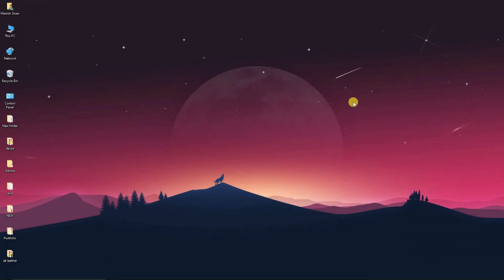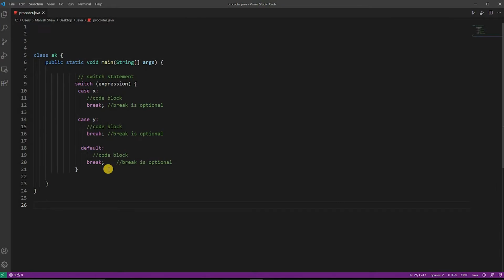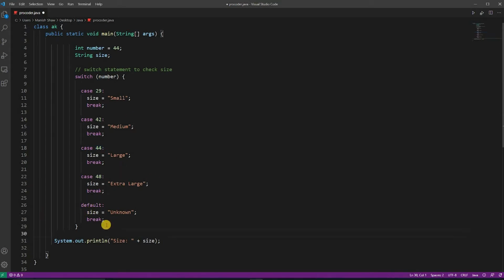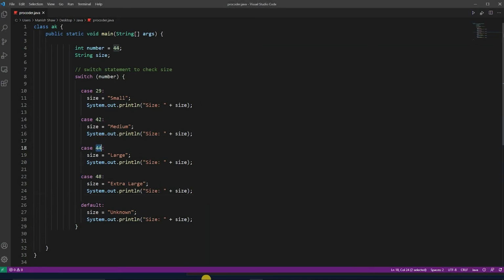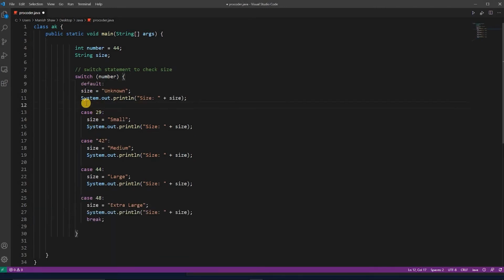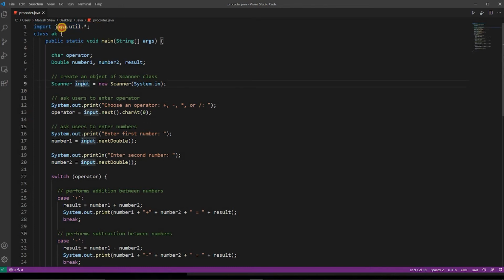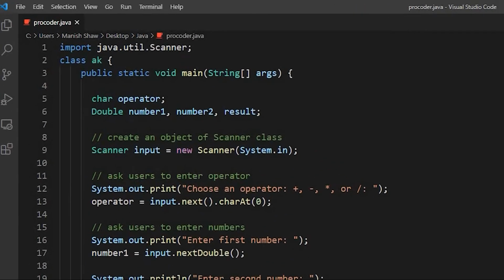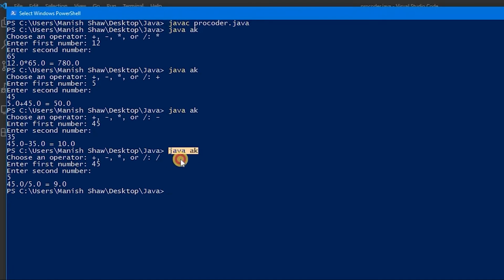Java Switch Statement || break statement || Making Calculator using the switch statement || Part-6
Hello friends, this is a series of java tutorials to guide beginners. In this video, You will learn about Java Switch Statement and Break statement with the help of examples and we will also gonna make a simple calculator using switch case.